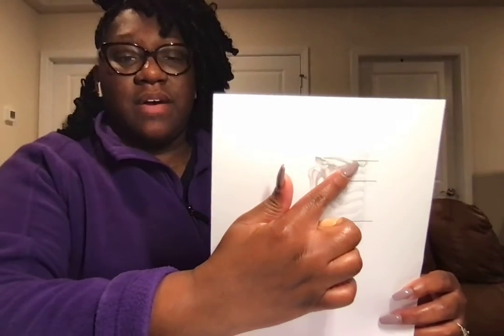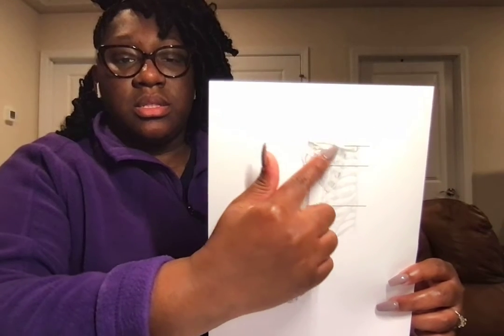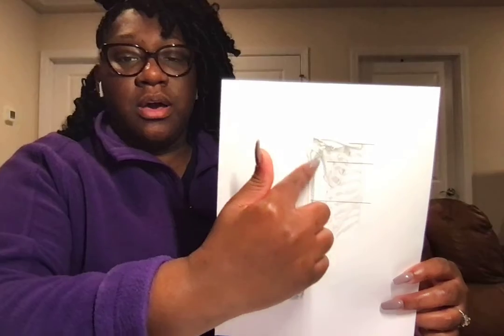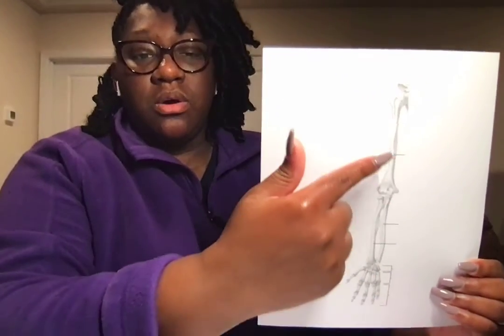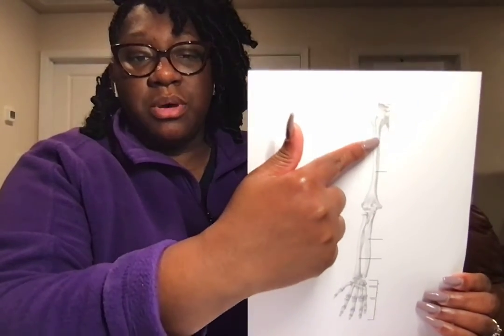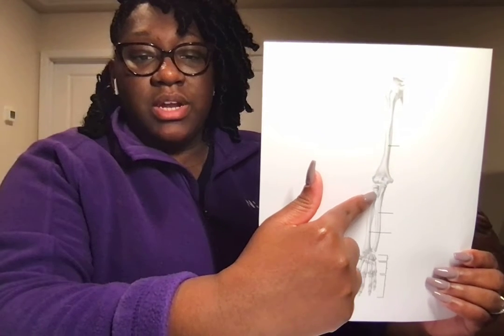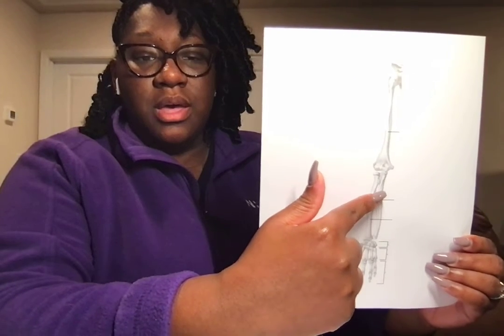Oral Competency - Skeletal System